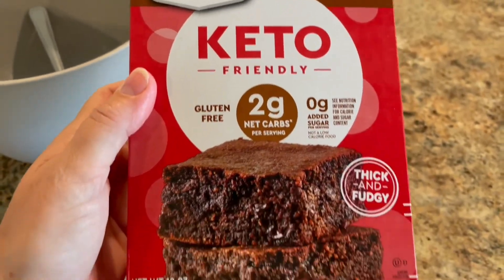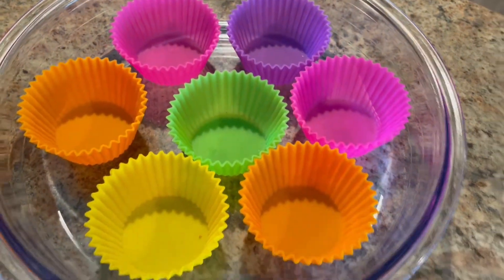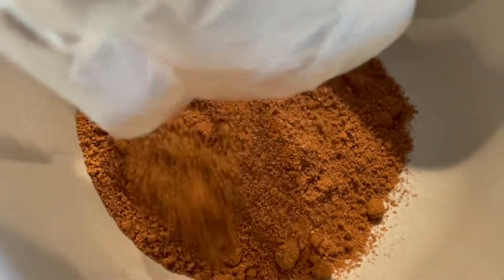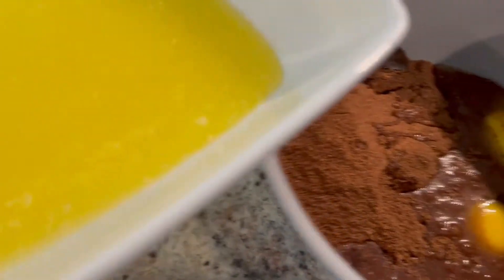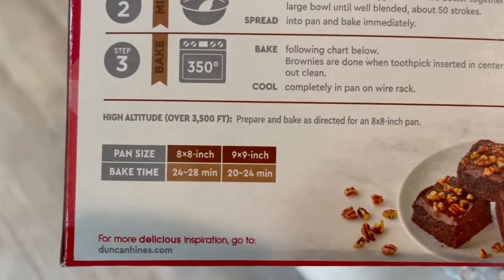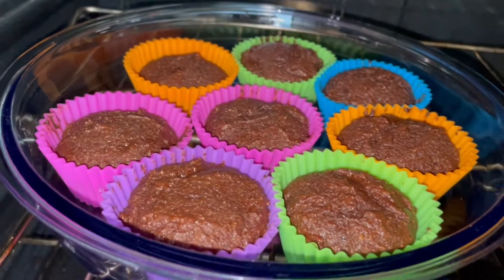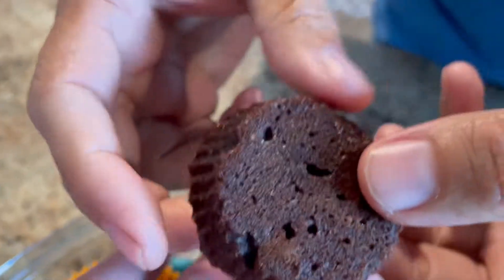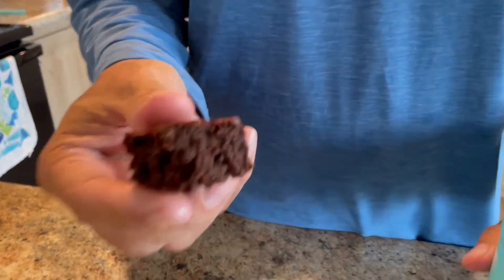KETO Brownie Mix | Duncan Hines ZERO SUGAR! | They Are A HIT!!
Buy Brownie Mix